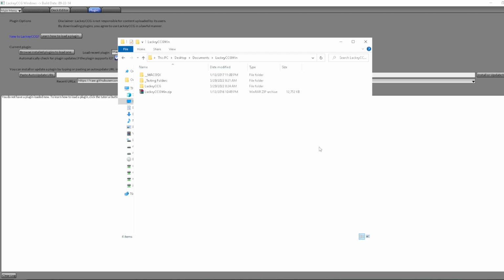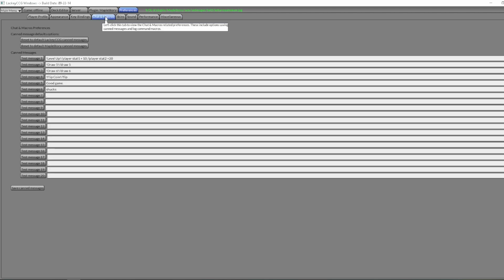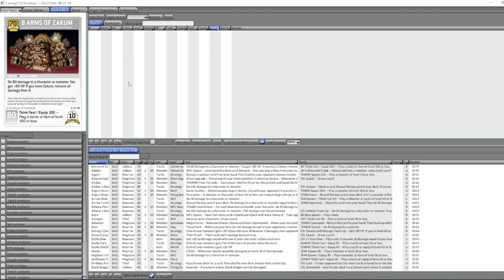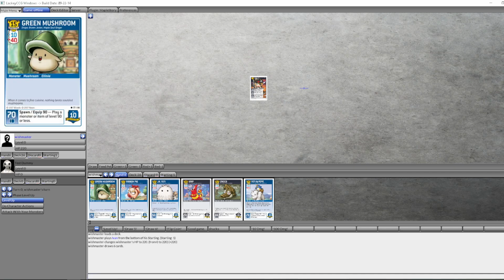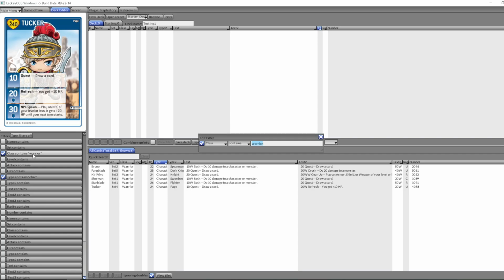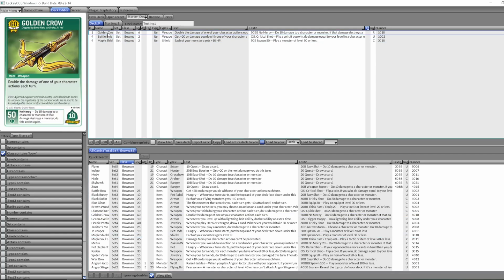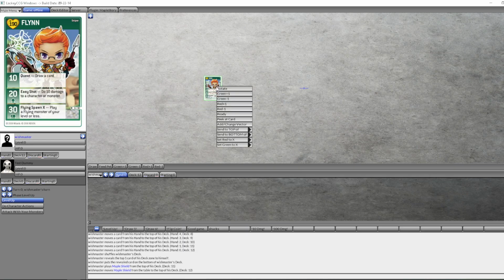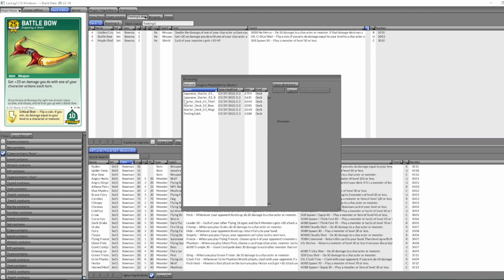How to install Lackey and use the plugin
Today I'm showing how to install Lackey and the MapleStory plugin.  I also go over the deck builder and how to play the game.